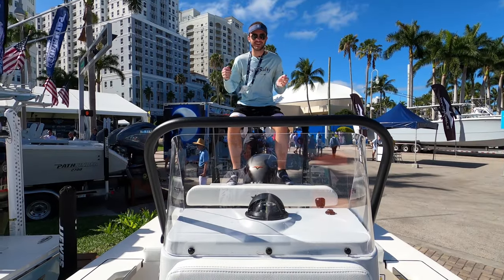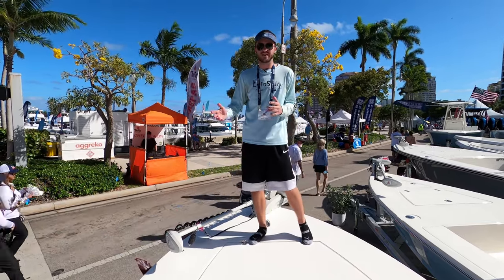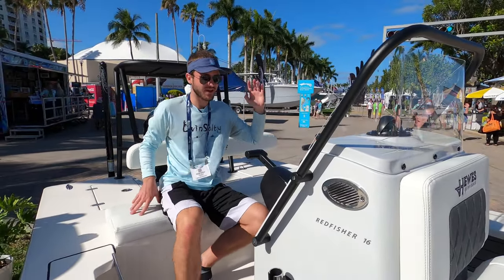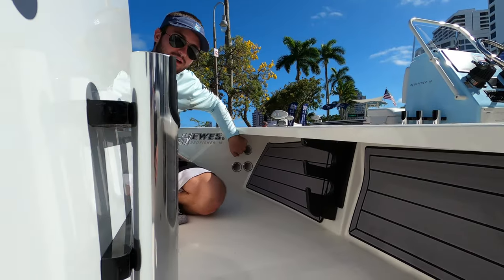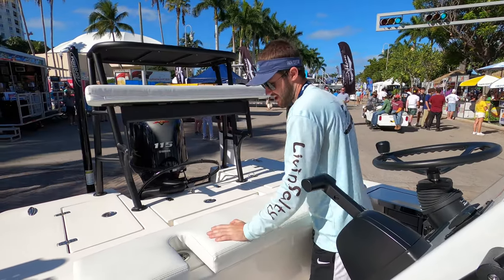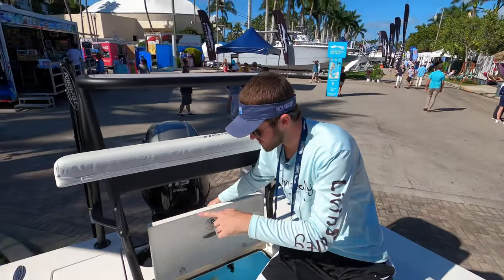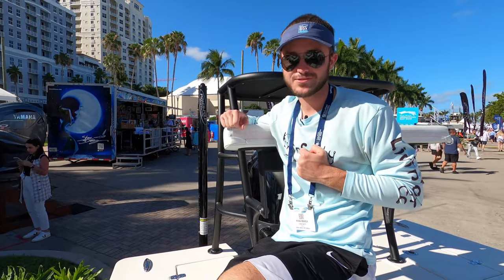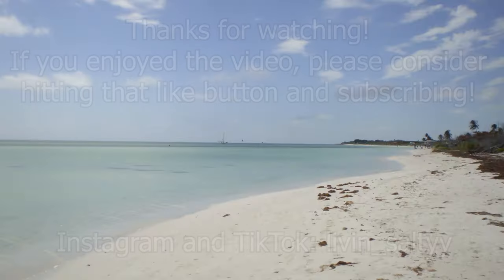The TOP TIER 16ft Flats Boat that HOLDS ITS VALUE - Palm Beach Boat Show 2023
Welcome to the 2nd episode here at the Palm Beach Boat Show 2023, today we are taking a look at the 16ft Hewes Redfisher. This flats boat is one of the best on the market and for a good reason. They claim to be the "boat that invented the sport" of fishing the flats. Their build quality is superb. And their resale value in the used market is insane!! People are asking and getting 1/5 of the new boat price on a 20-year-old boat! Let me know what you think of 16 Hewes Redfisher in the comments. Enjoy!